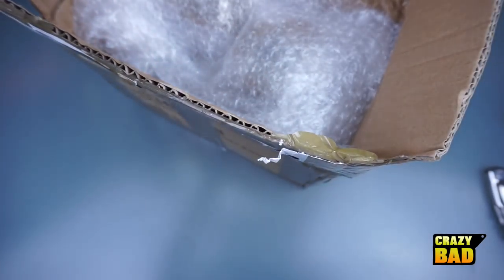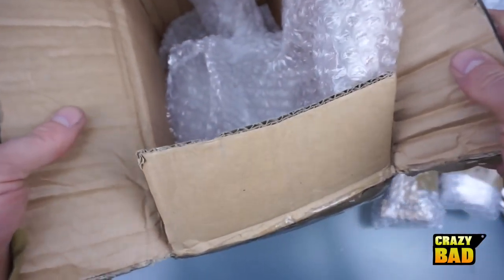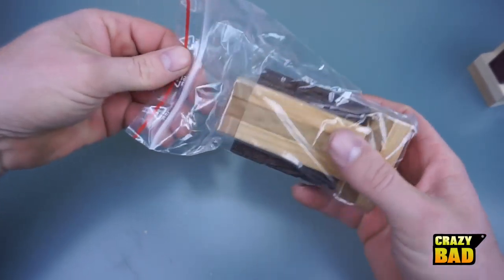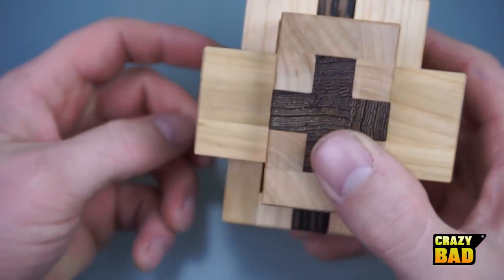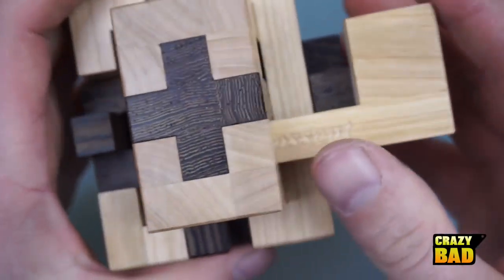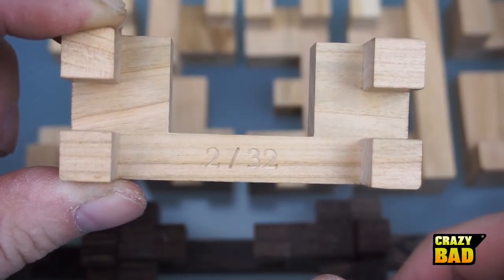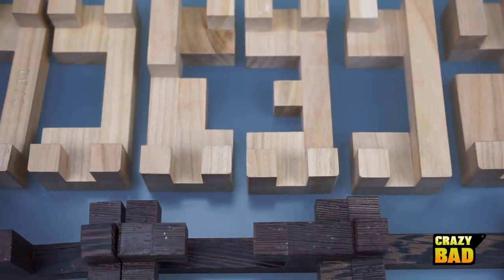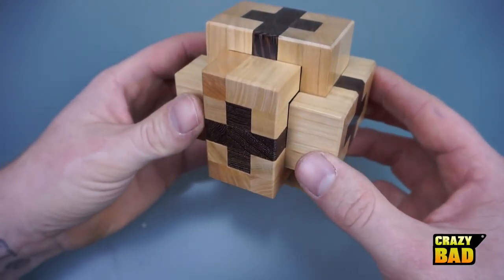CrazyBad Designs "CrossCut" | Pelikan Puzzles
This puzzle is not available quite yet, but I'll update this when it is, and link it on my Facebook Page